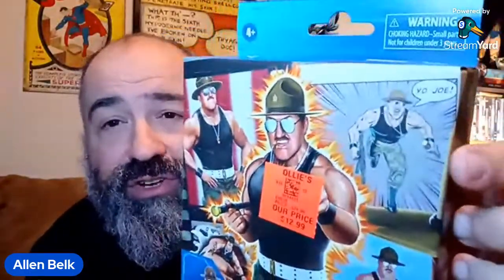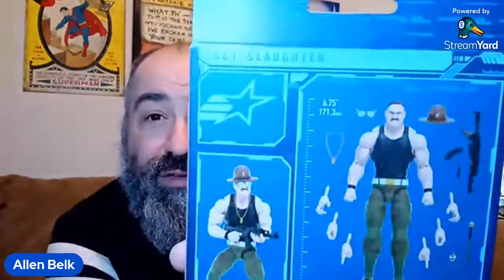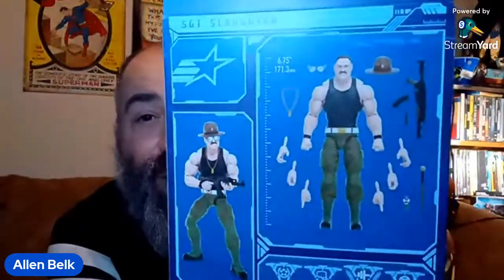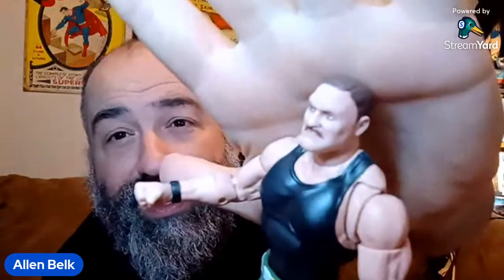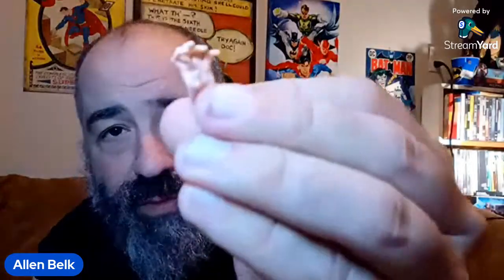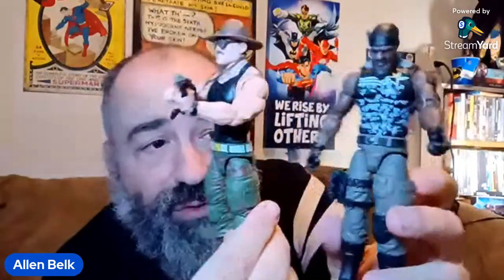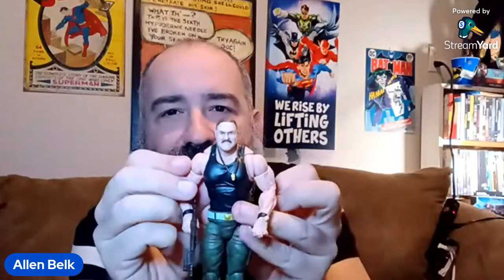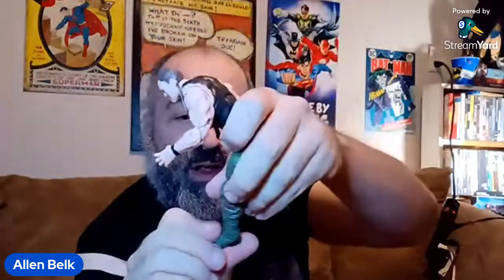SGT. SLAUGHTER! GI JOE CLASSIFIED UNBOXING!!!